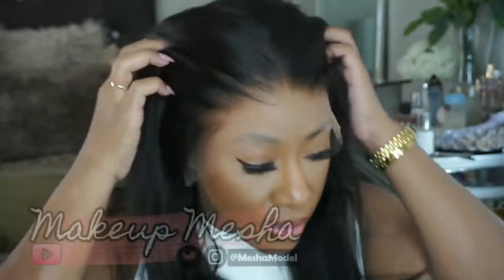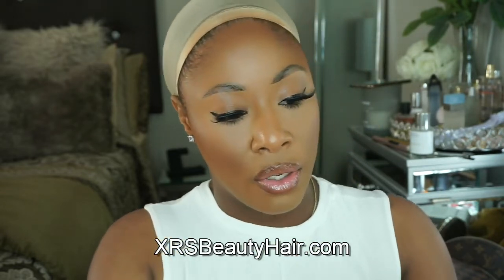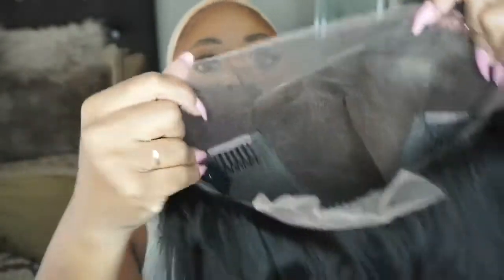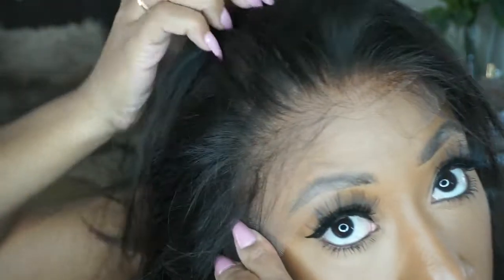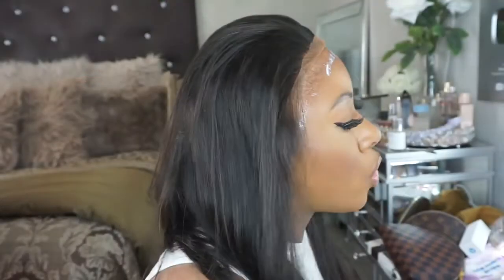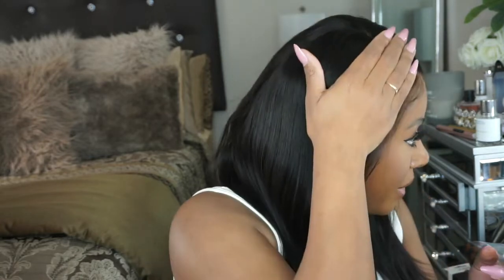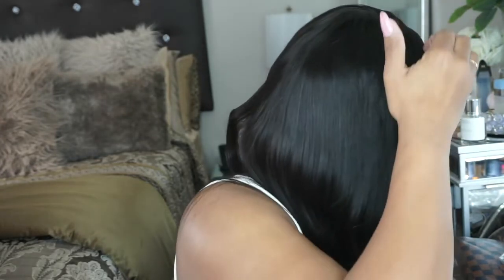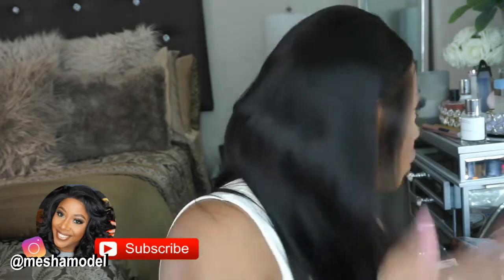😍OMG! Black Friday Sale|•NEW• UNDETECTABLE Clear Lace Frontal Wig 18in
●▬▬▬▬▬▬▬▬▬♛ Xrsbeauty Hair ♛▬▬▬▬▬▬▬▬▬●
☛SKU:LFW11
☛Length:18in
☛Density:200%